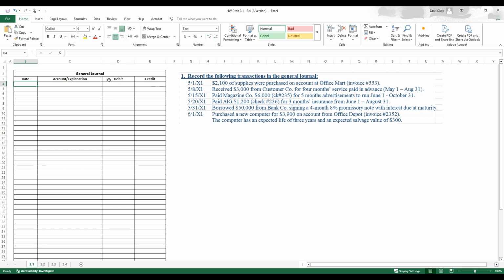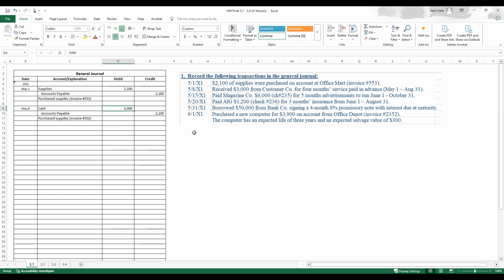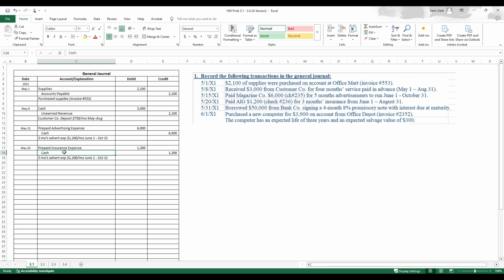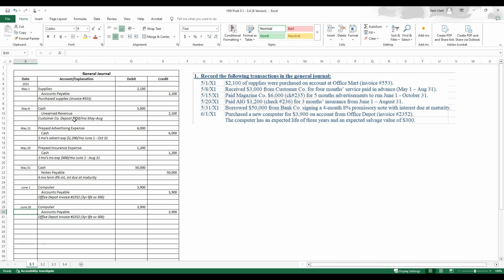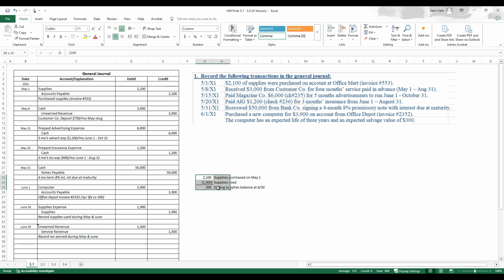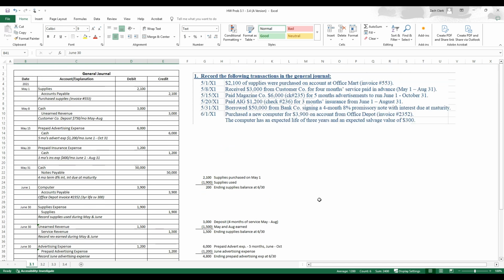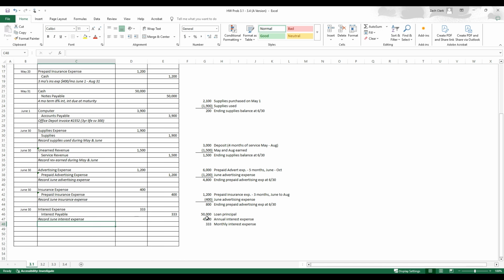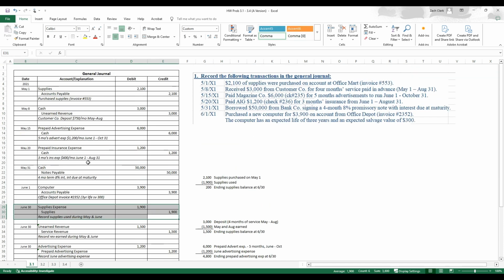Ch 3 HW 3.1